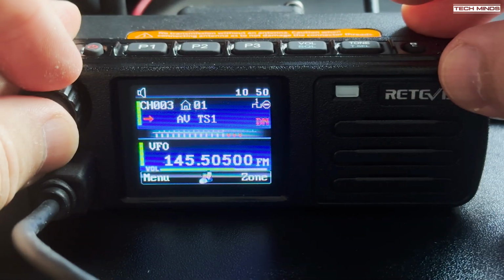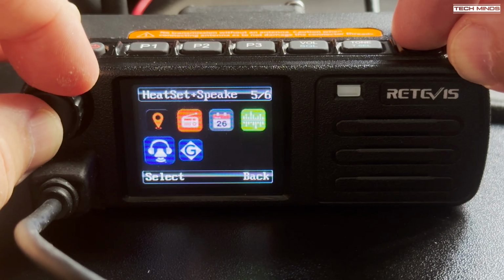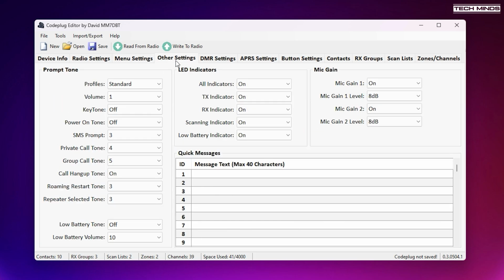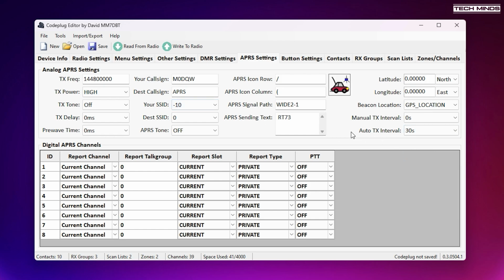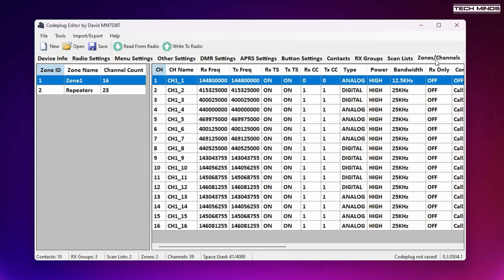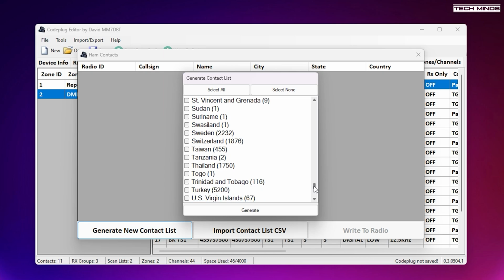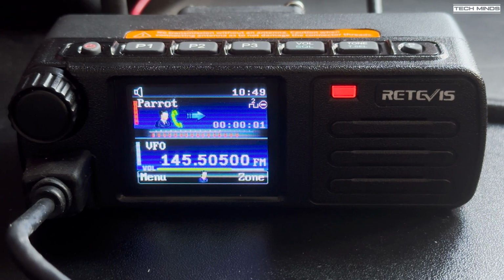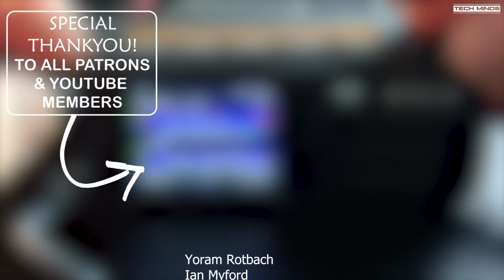Retevis RT73 - Easy Programming With Code Editor by David MM7DBT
Here we take a look at the Retevis RT73 dual band FM and DMR mobile transceiver. We also take a look at the Code Plug editor developed by David, MM7DBT which makes programming this radio super easy!